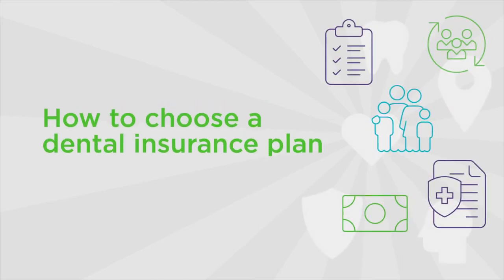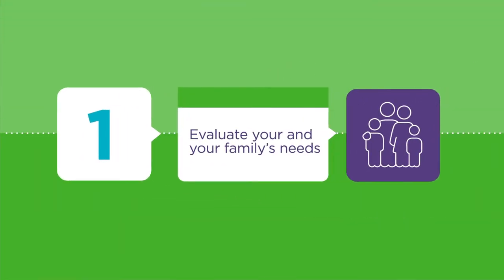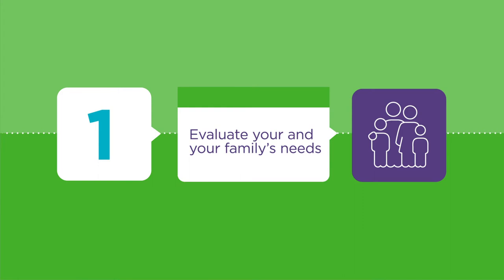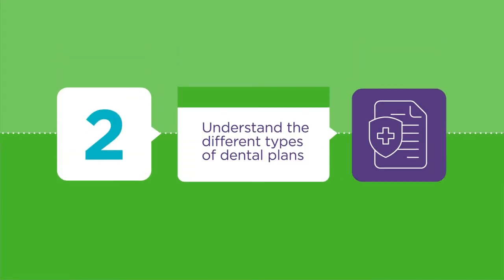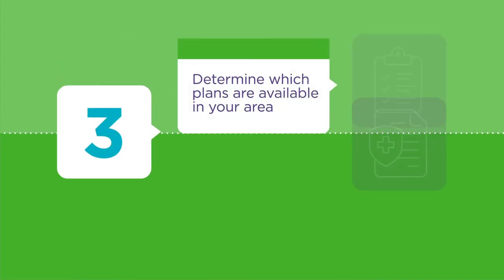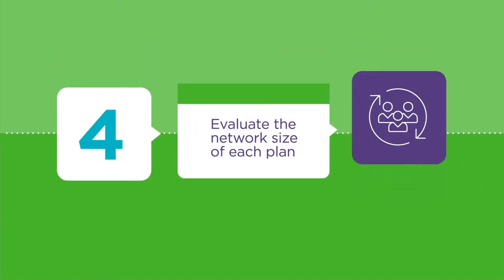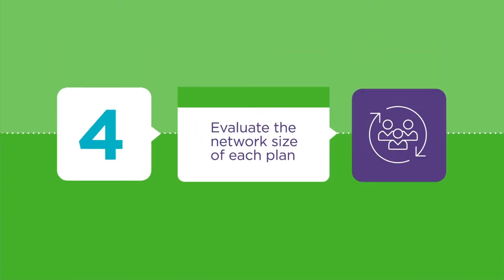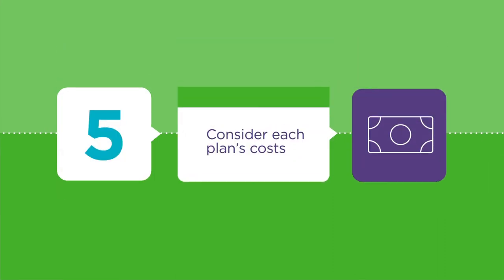How to choose a dental insurance plan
When it comes to selecting a dental insurance plan, there are several factors to consider in order to find a plan that best suits your needs.